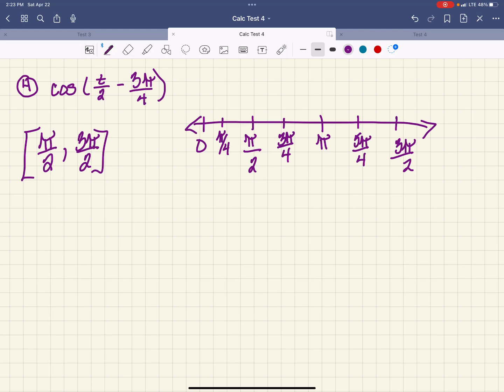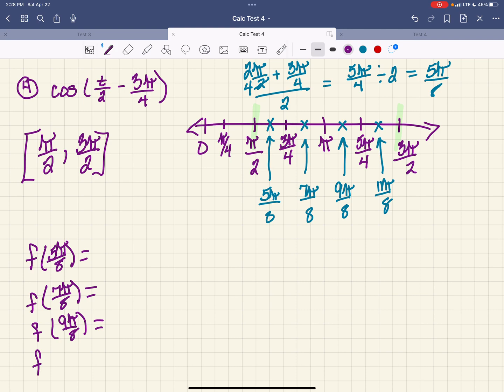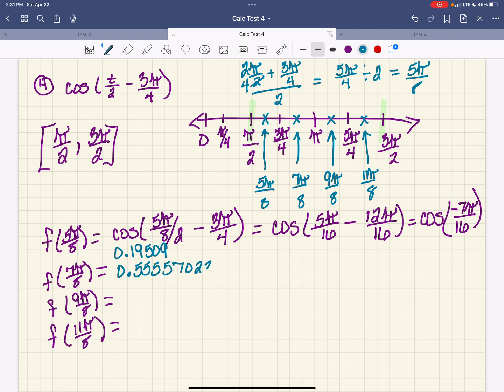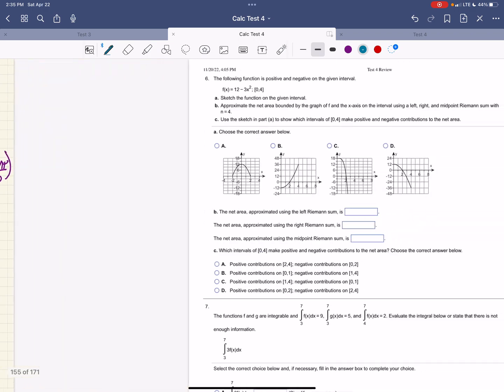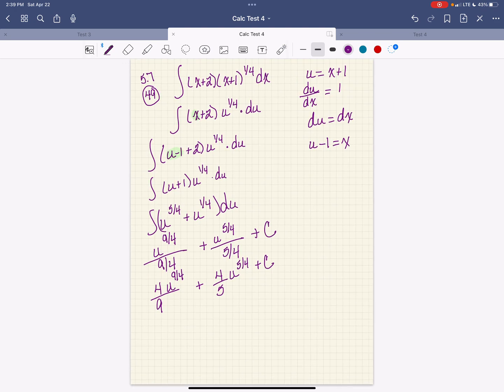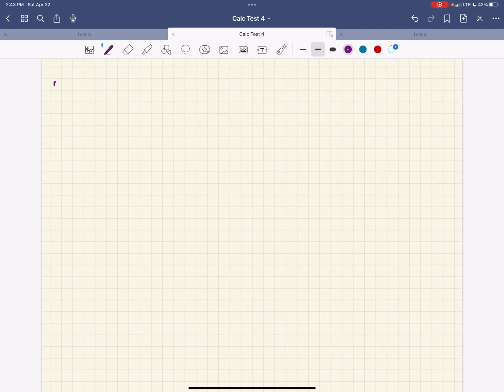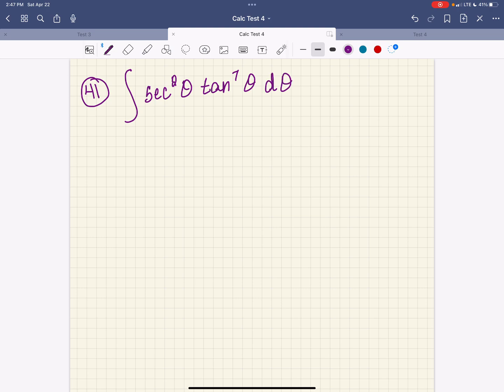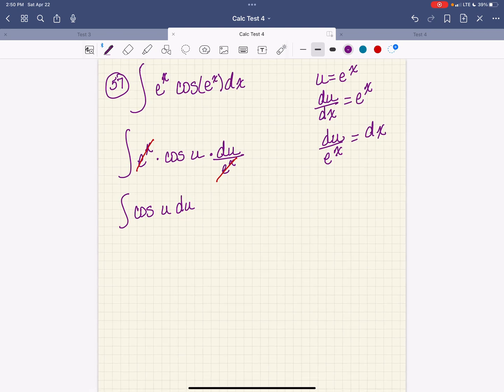HW Help ch 5